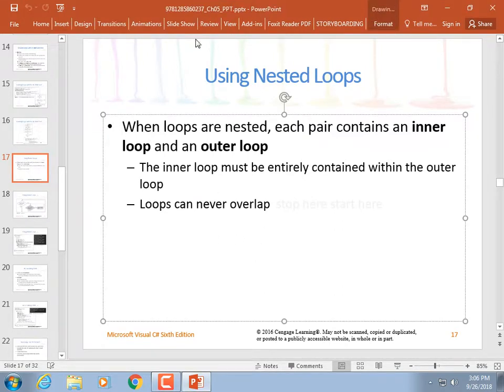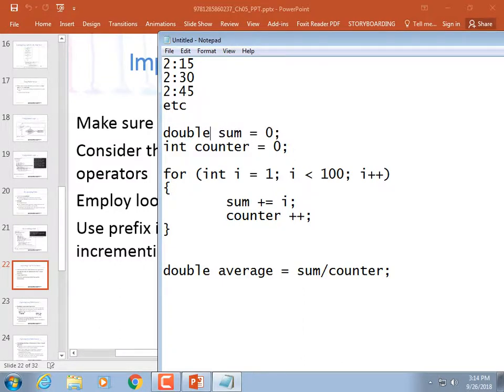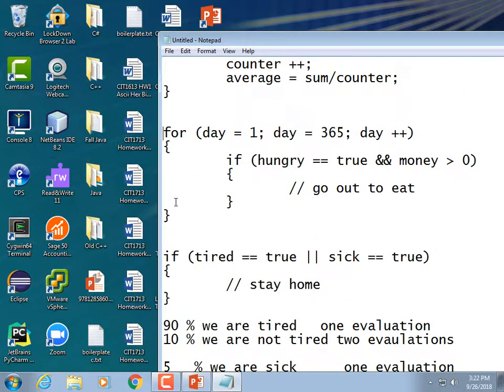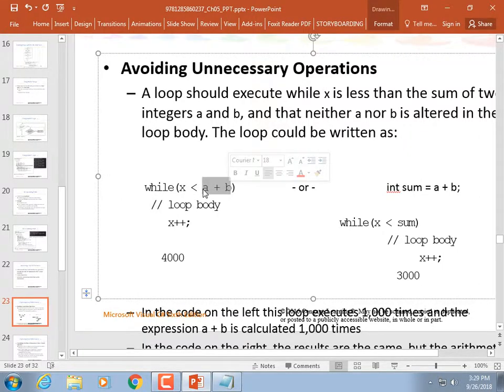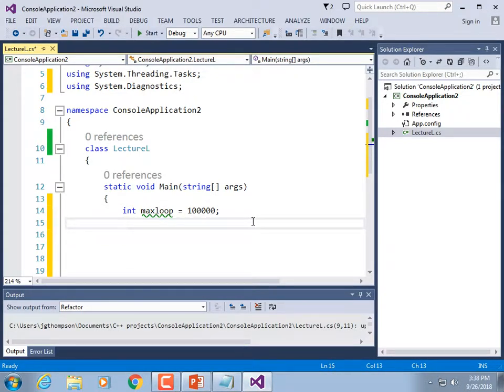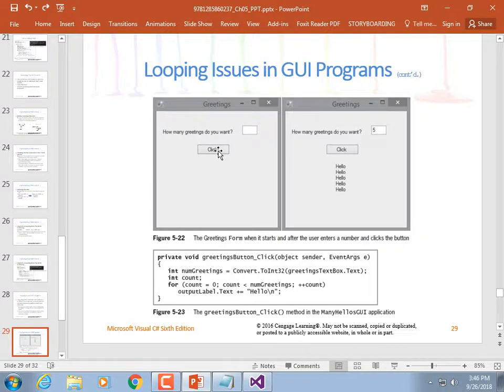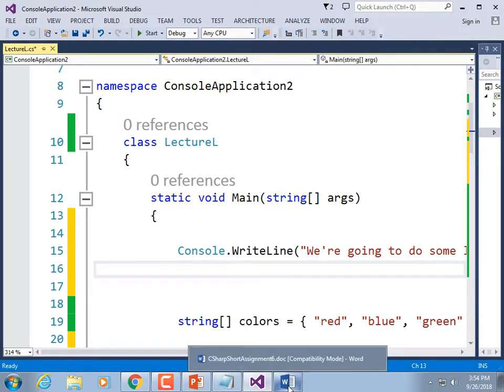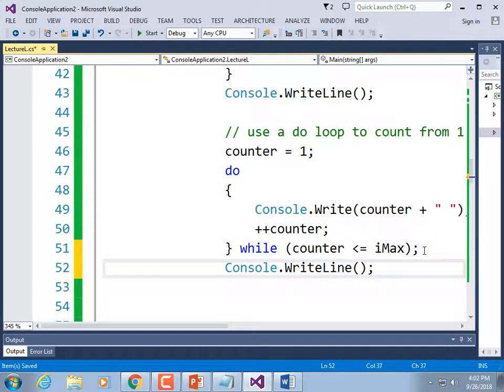CIT 1713#8237 Lecture K